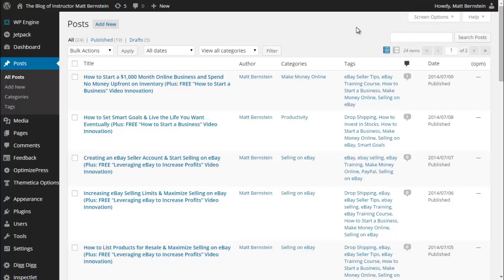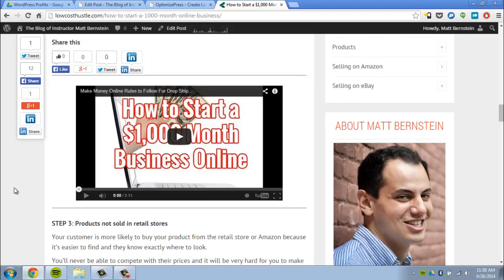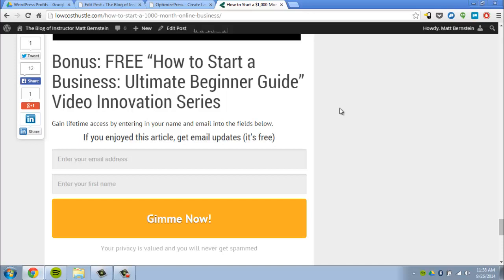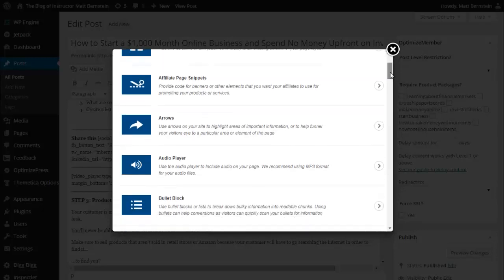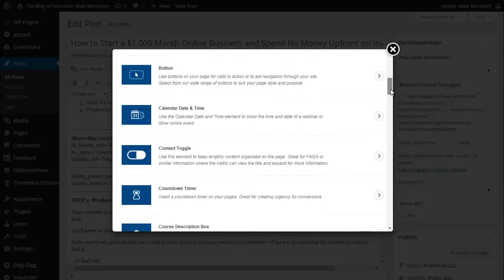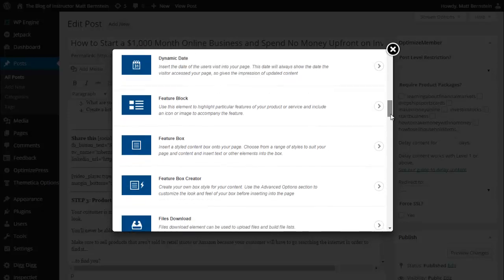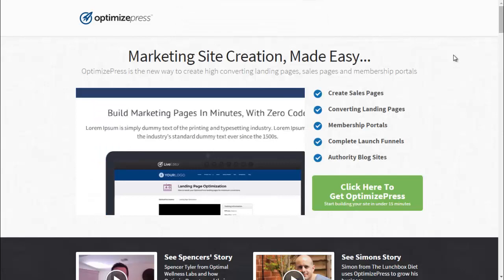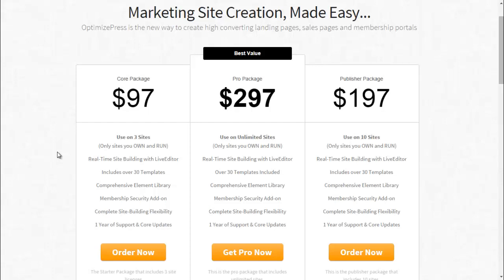How to Create a WordPress Blog using OptimizePress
Udemy Courses for $10 (was $499)

eBay Profits: How To Make $2,000 a Month with No Inventory

Udemy Instructor Marketing: How to Increase Sales on Udemy